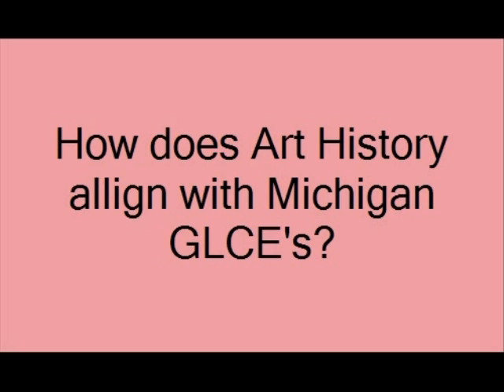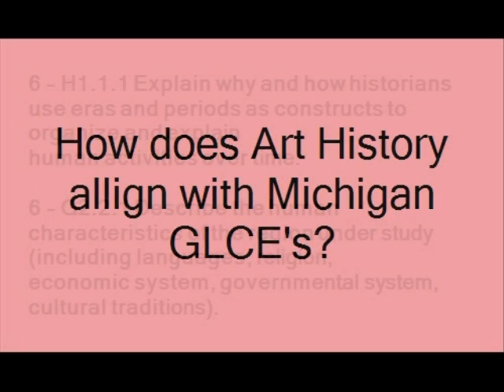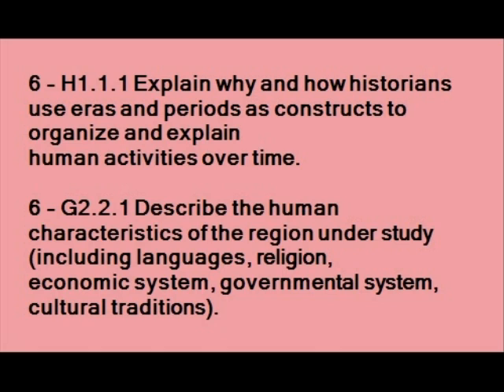TE 401. Section 001. Fall 2010. Digital Story. Chelsey Hanna and Kristin Beery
social studies digital story for elementary ed class at msu.